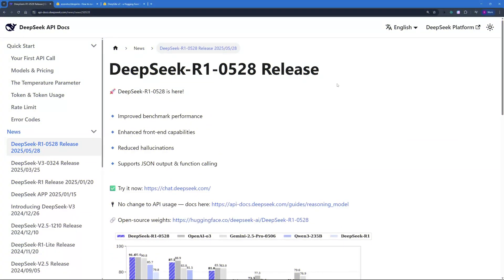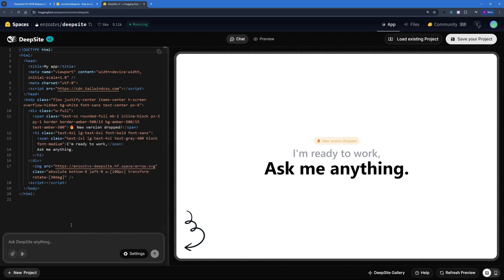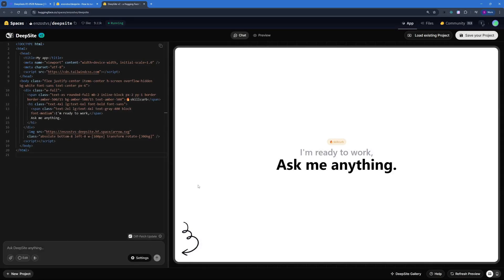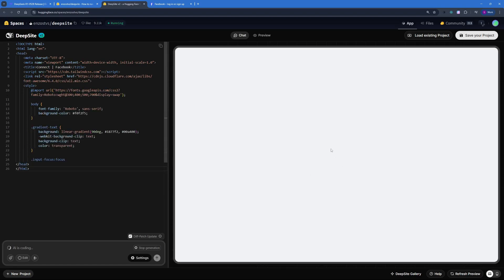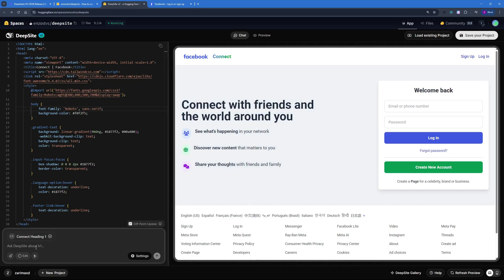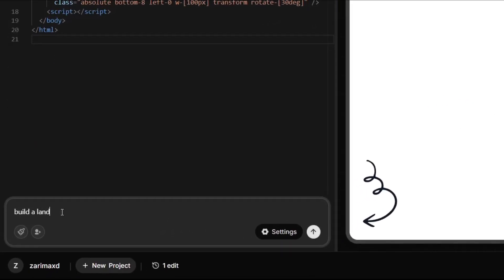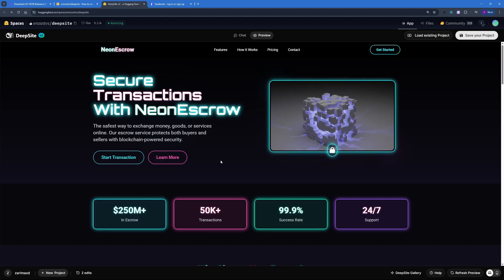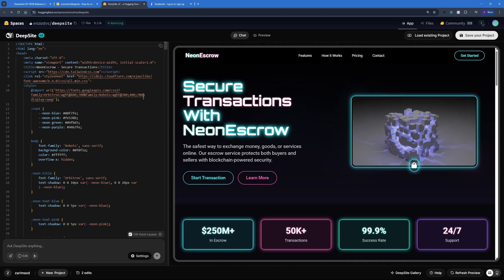How to Build PERFECT Websites Using DeepSeek AI (Simple Prompts)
In this video, we explore DeepSite V2, the next-gen AI web editor by Enzo StvS on Hugging Face Spaces that lets you redesign, edit, or even build entire websites from scratch—all through simple natural language prompts.

Video Timeline:
 01:02 – Interface Overview
 02:39 – Re-design Feature
 03:58 – Edit Feature
 04:48 – Building from Scratch
 06:47 – Final Thoughts

Top AI Image & Video & Audio tools we Recommend